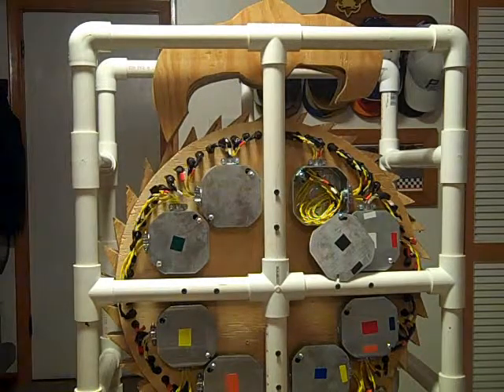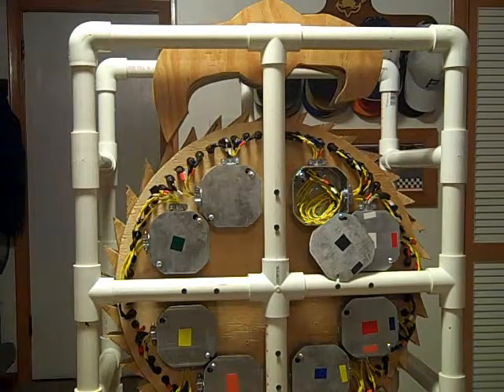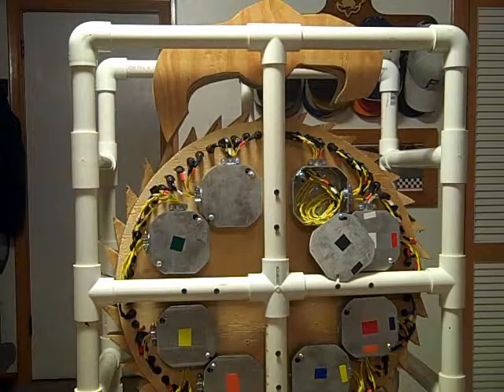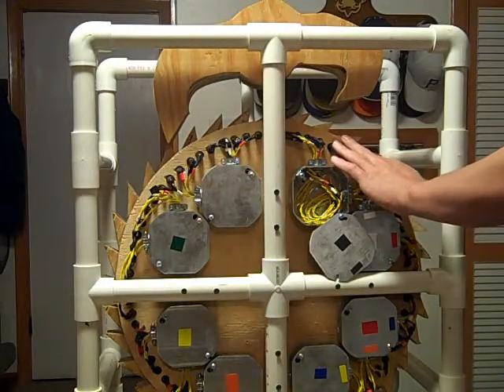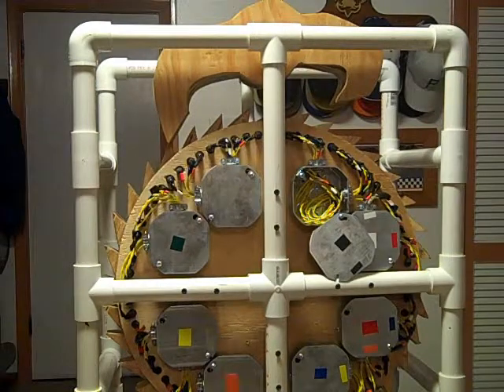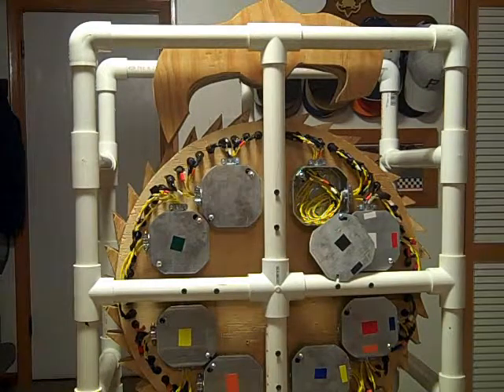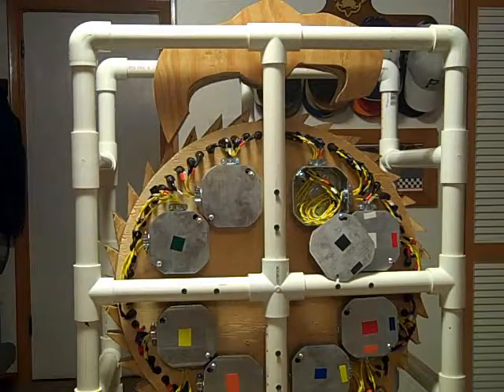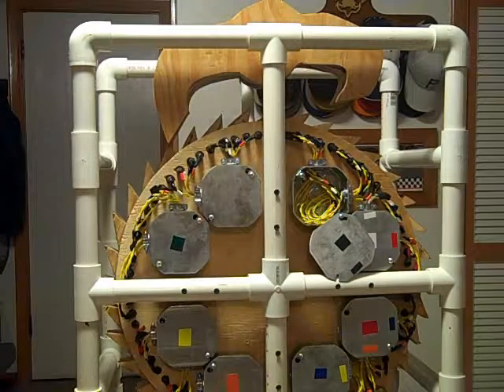Galileo Clock AC Generator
New Electric Generator Design-Based on Galileo's Clock and Tesla's AC Generator. This video is a tutorial on my Anchor Escapement Alternating Current Generator.  Here is more on how it works 72 magnets North-South-North-South on the escape wheel tick passed coils mounted in the rear of the generator (the stator) generating alternating current. It's still under construction but coming along nicely. I've always had an interest in the Anchor Escapement because with the assistance of gears and pulleys you can get these to do pretty much anything and I have always wondered what other functions it could do other then make the tick talk sound in a pendulum clock and control how long it runs before needing rewound. The thing I like is how you can crank them in seconds and they run on gravity thought a counter weight or a torsion spring for extended periods of time.